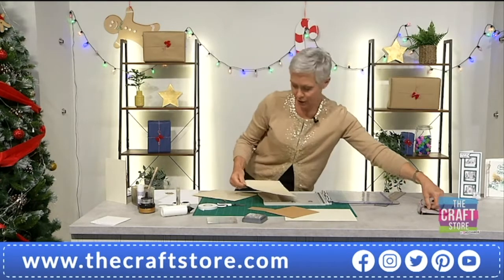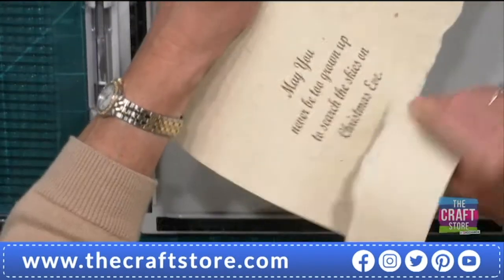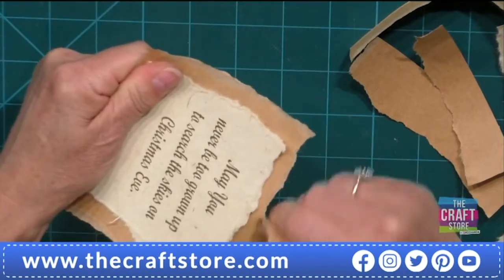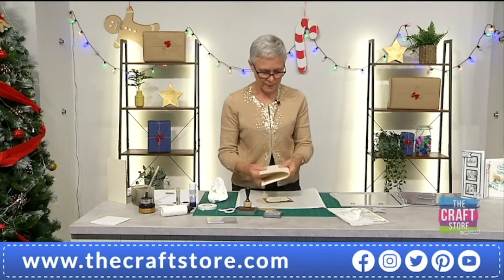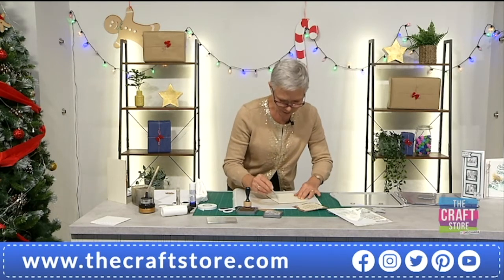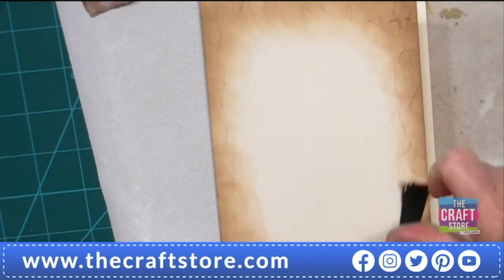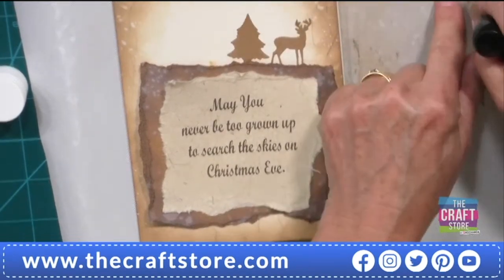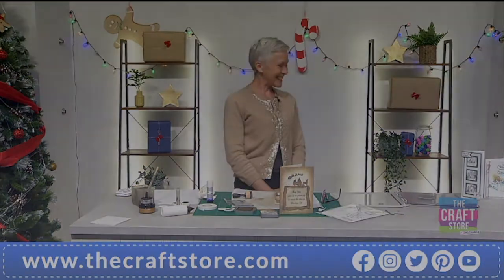Vintage Reindeer Card | Craft TV Demonstration with Sue Smith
A quick TV demonstration showing you how to create this vintage reindeer card. Using Frog's Whiskers Ink stamps from Ecstasy Crafts.

Thank you for supporting me on my YouTube channel.